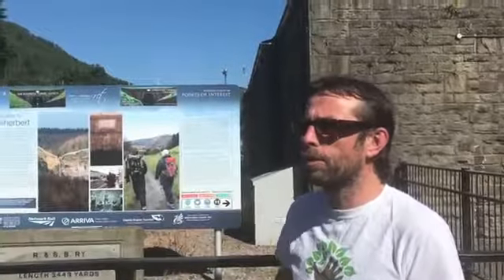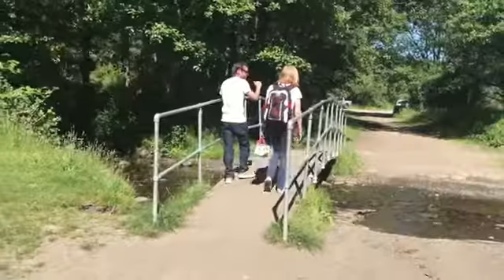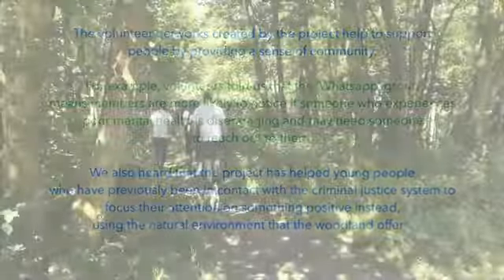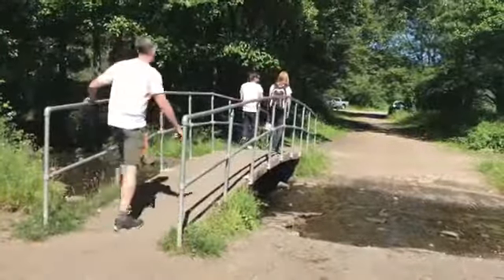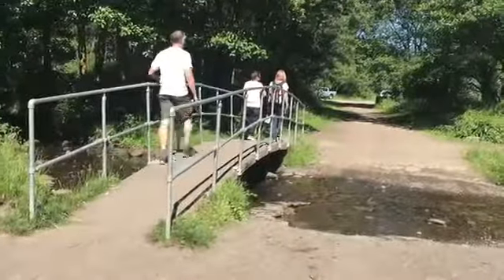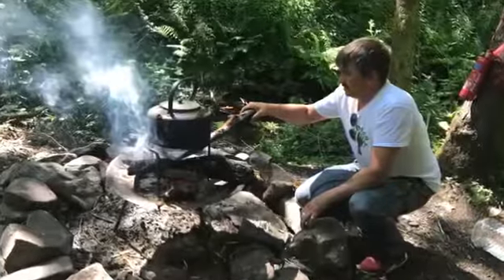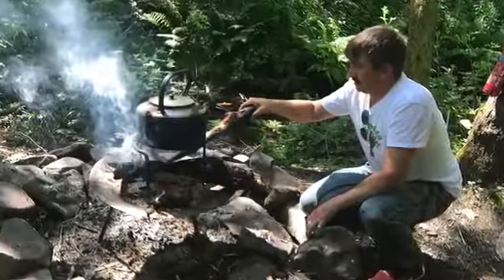When Future Generations Team visit WTOW in Treherbert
Future Generations team members visit welcome to our woods Cwm Saebren site in Treherbert